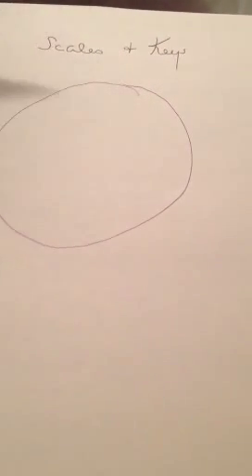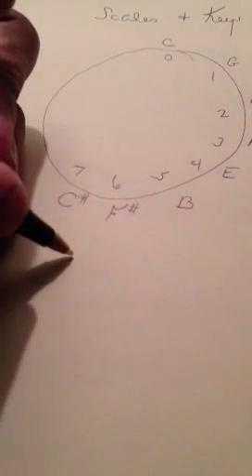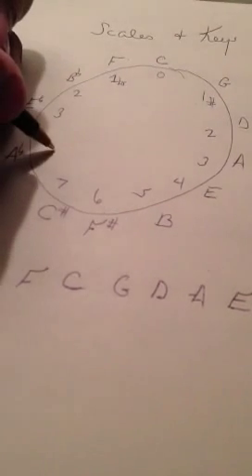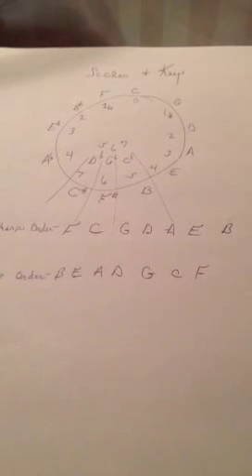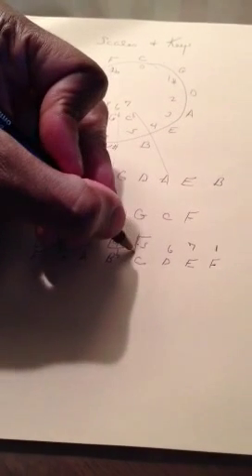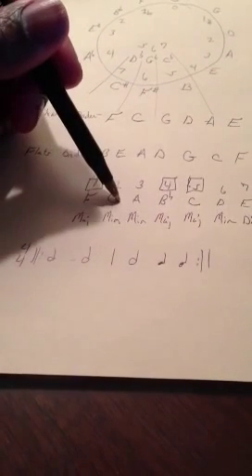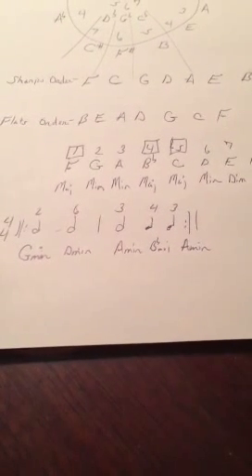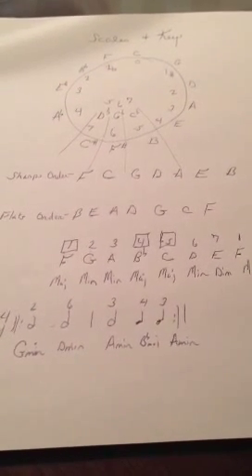Scales And Progression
Discussion on scales, key center, and chord progressions.

Correction: E has 4 Sharps, not 5.